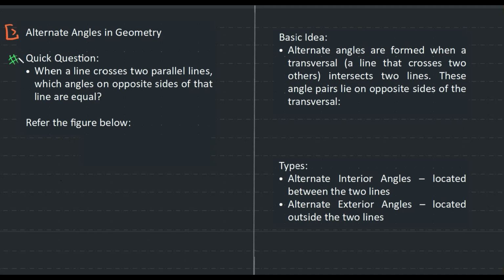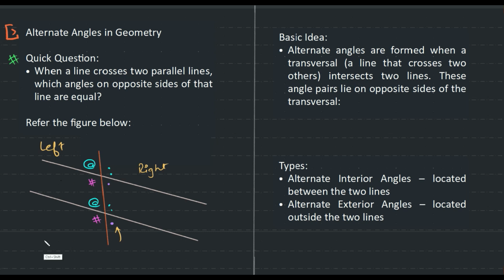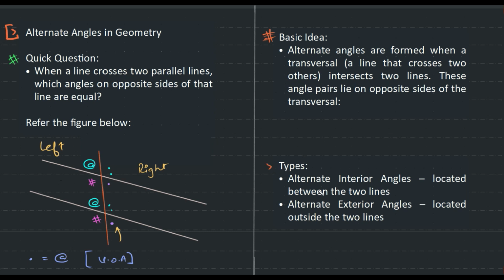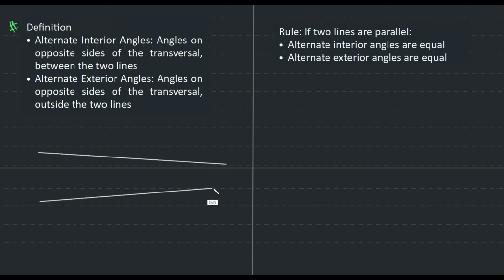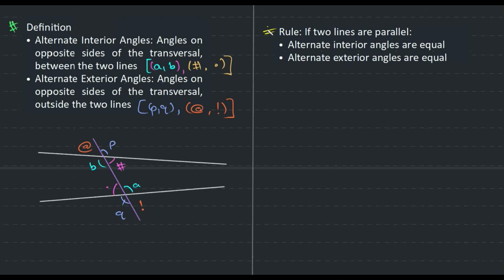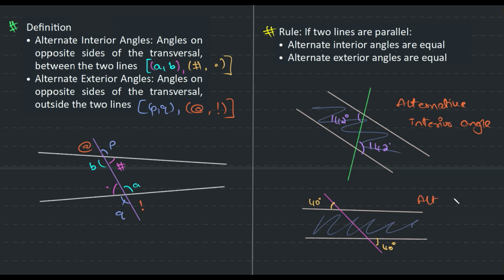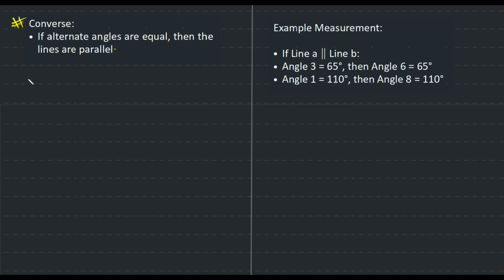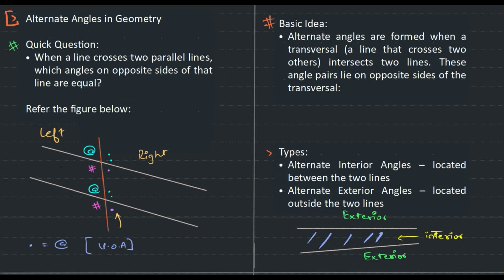03 F5 A1